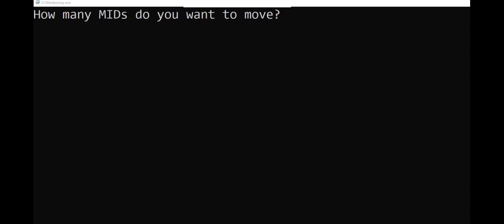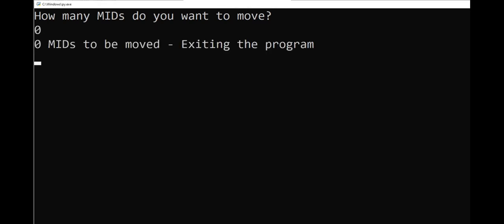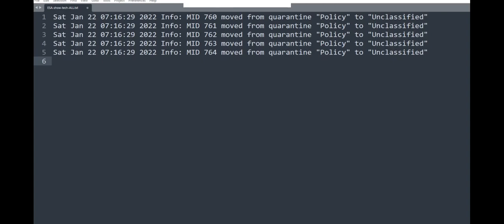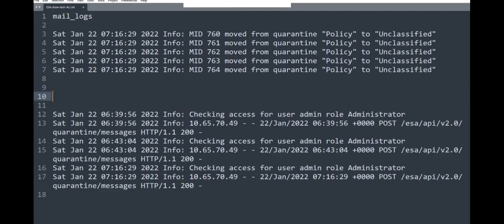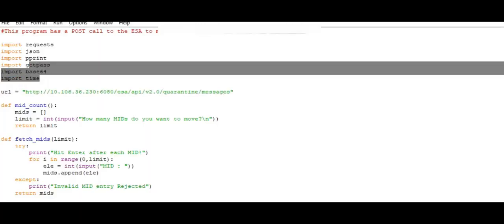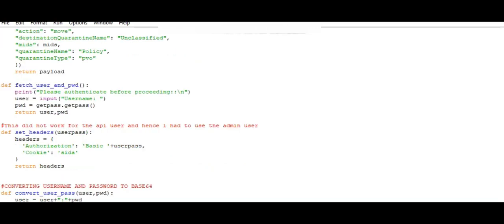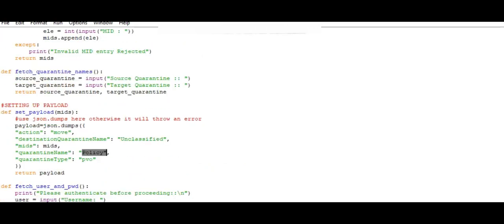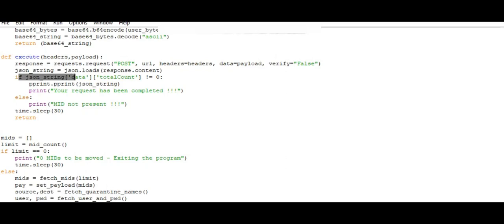MOVE emails from one PVO QUARANTINE to another PVO QUARANTINE! REST API in the CISCO ESA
This video explains how to MOVE emails from one quarantine to another.
What logs you would see in the mail_logs and
The logs you would see in the api_logs.

The updated CODE with Source Quarantine and Target Quarantine variables:

import requests
import json
import pprint
import getpass
import base64
import time

def mid_count():
    mids = []
    limit = int(input("How many MIDs do you want to move?\n"))
    return limit

def fetch_mids(limit):
    try:
        print("Hit Enter after each MID!")
        for i in range(0,limit):
            ele = int(input("MID : "))
            mids.append(ele)
    except:
        print("Invalid MID entry Rejected")
    return mids

def fetch_quarantine_names():
    source_quarantine = input("Source Quarantine :: ")
    target_quarantine = input("Target Quarantine :: ")
    return source_quarantine, target_quarantine

SETTING UP PAYLOAD
def set_payload(mids,source,dest):
use json.dumps here otherwise it will throw an error
    payload=json.dumps({
    "action": "move",
    "destinationQuarantineName": dest,
    "mids": mids,
    "quarantineName": source,
    "quarantineType": "pvo"
    return payload

def fetch_user_and_pwd():
    print("Please authenticate before proceeding::\n")
    user = input("Username: ")
    pwd = getpass.getpass()
    return user,pwd

This did not work for the api user and hence i had to use the admin user
def set_headers(userpass):
    headers = {
      'Authorization': 'Basic '+userpass,
      'Cookie': 'sida'
    return headers

CONVERTING USERNAME AND PASSWORD TO BASE64
def convert_user_pass(user,pwd):
    user = user+":"+pwd
    user_bytes = user.encode("ascii")
    base64_bytes = base64.b64encode(user_bytes)
    base64_string = base64_bytes.decode("ascii")
    return (base64_string)

def execute(headers,payload):
    response = requests.request("POST", url, headers=headers, data=payload, verify="False")
    json_string = json.loads(response.content)
    if json_string['data']['totalCount'] != 0:
        pprint.pprint(json_string)
        print("Your request has been completed !!!")
    else:
        print("MID not present !!!")
    time.sleep(30)
    return

mids = []
limit = mid_count()
if limit == 0:
    print("0 MIDs to be moved - Exiting the program")
    time.sleep(30)
else:
    mids = fetch_mids(limit)
    source,dest = fetch_quarantine_names()
    pay = set_payload(mids,source,dest)
    user, pwd = fetch_user_and_pwd()
    userpass = convert_user_pass(user,pwd)
    headers = set_headers(userpass)
    execute(headers,pay)